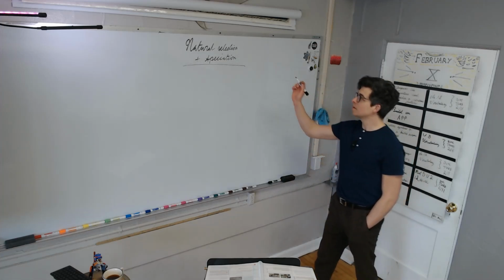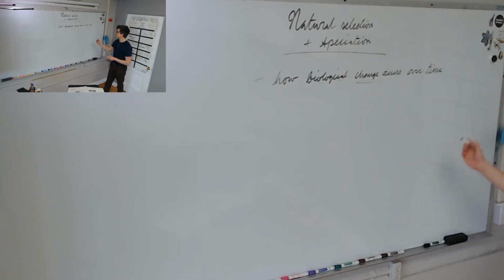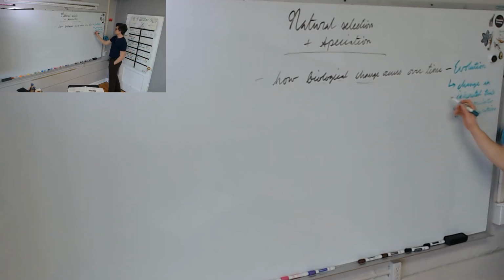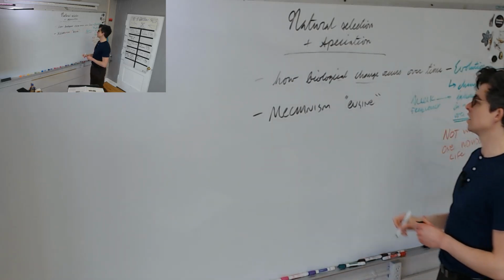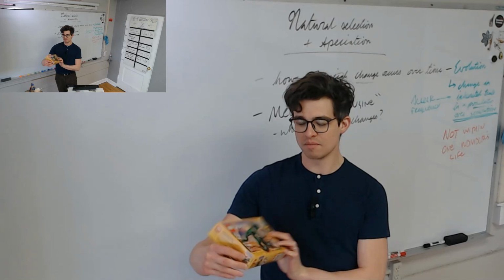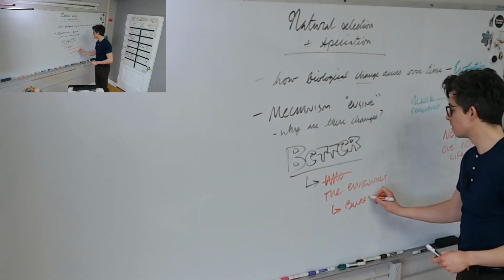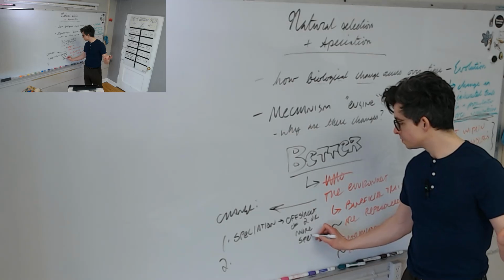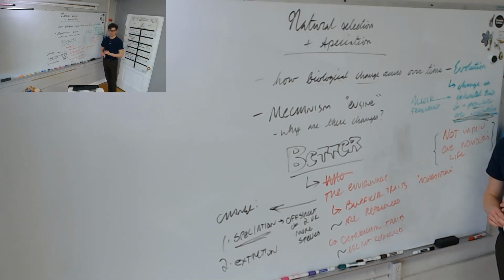Natural Selection, Speciation, and Extinction - Eighth Science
In which we choose to model natural selection with red and green dinosaur building toys.